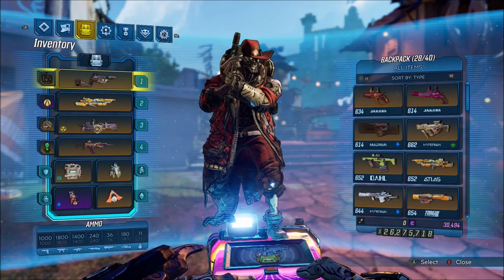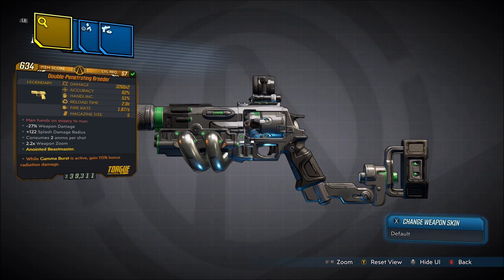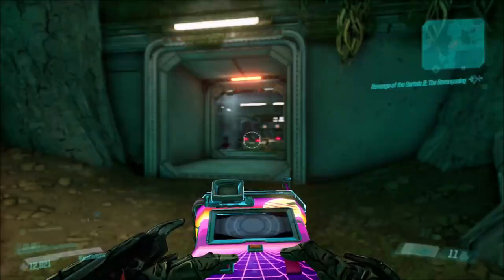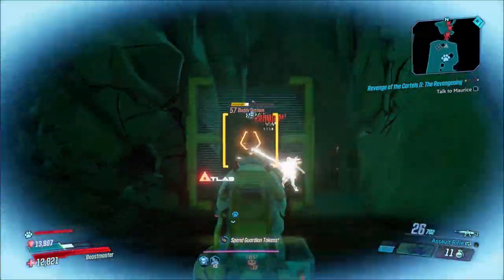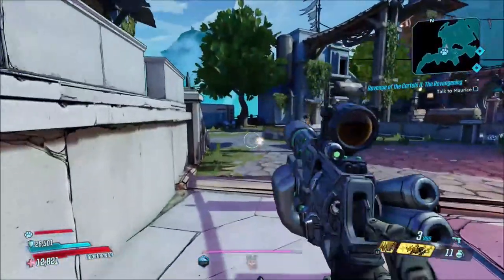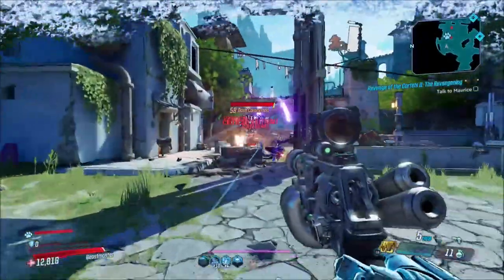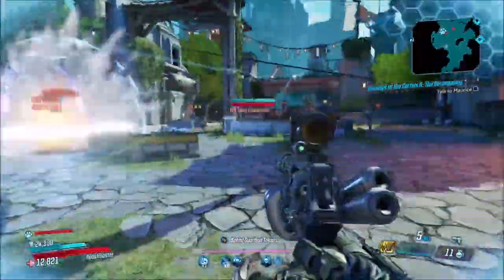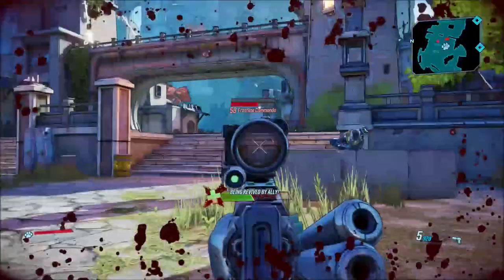Borderlands 3 "Breeder" Legendary Gear Guide!